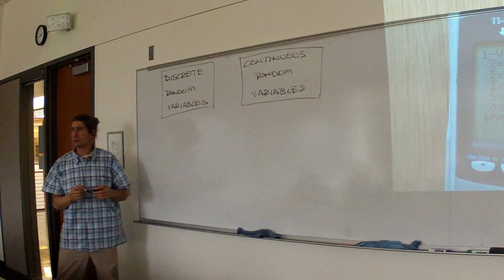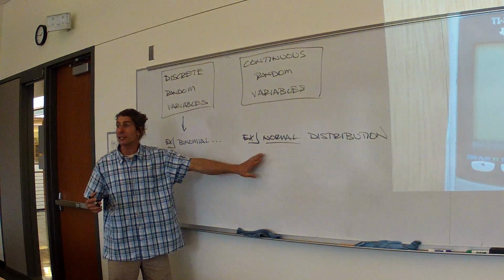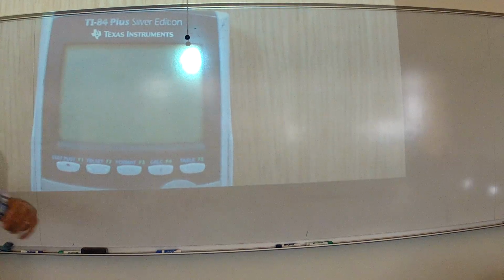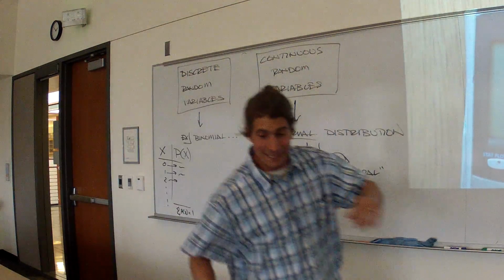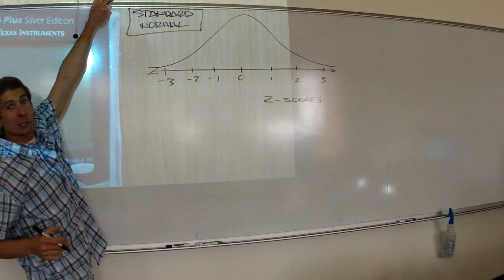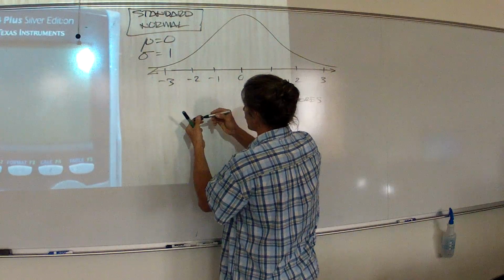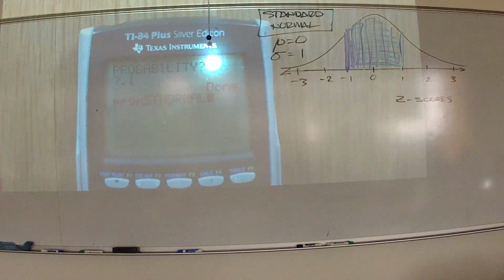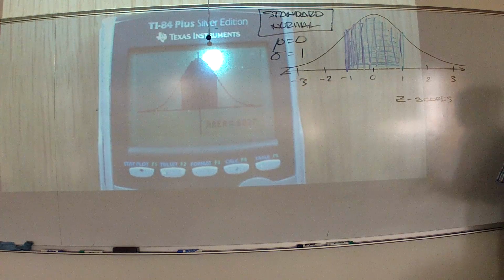(5.22.13) The Normal Distribution